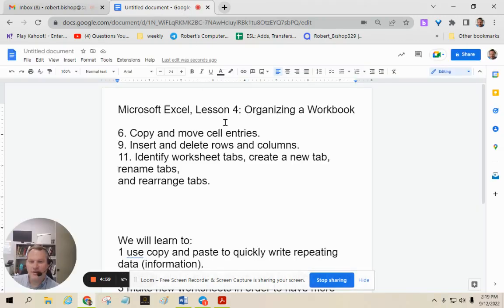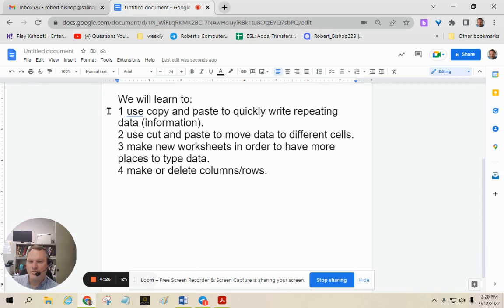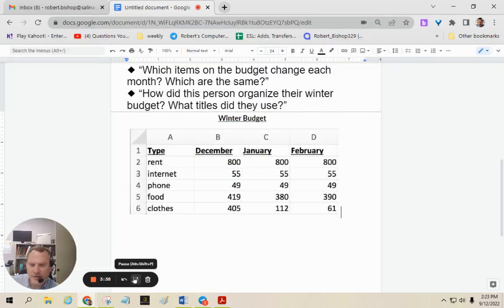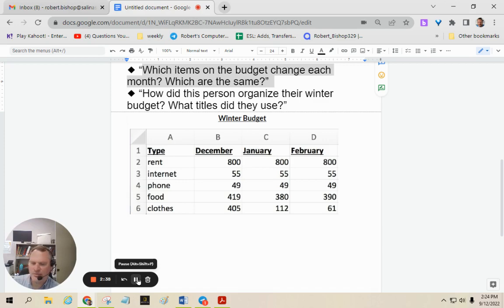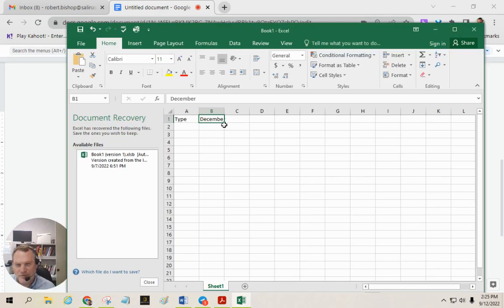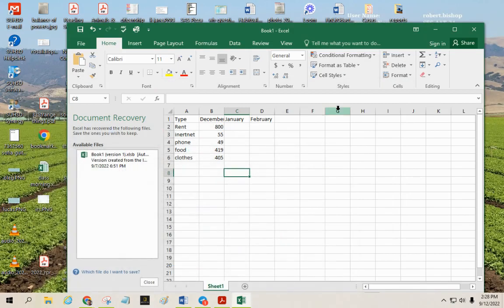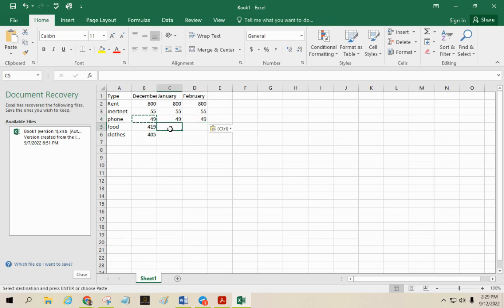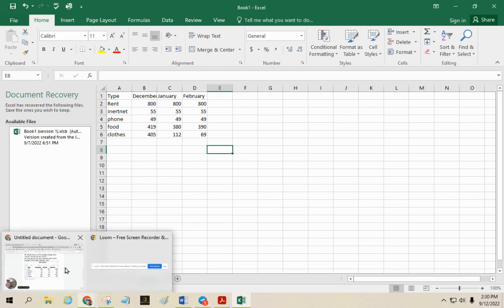Lesson 4 Organizing a Workbook 1